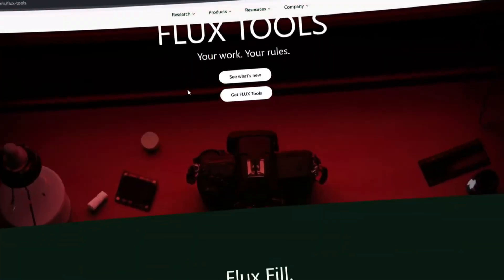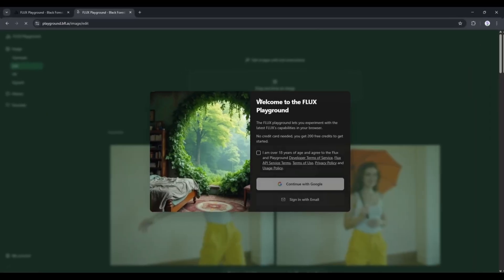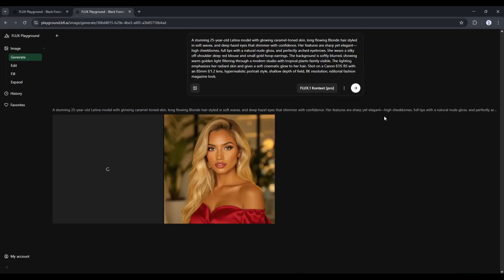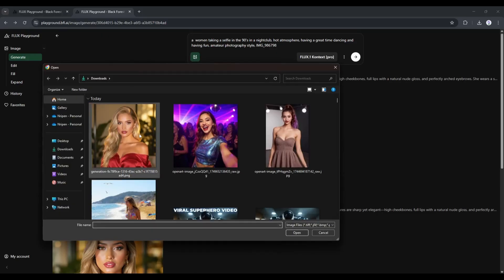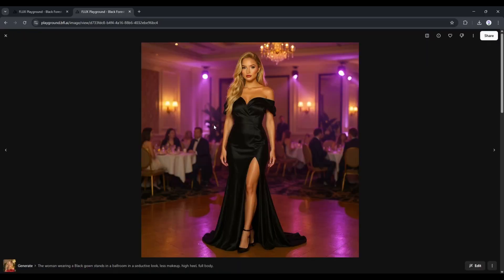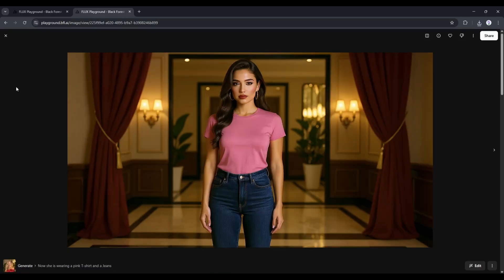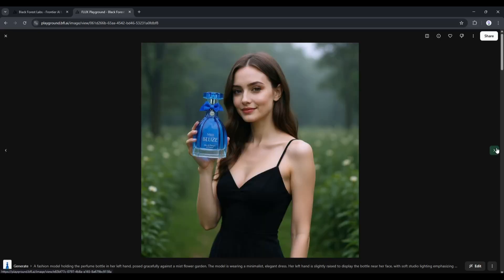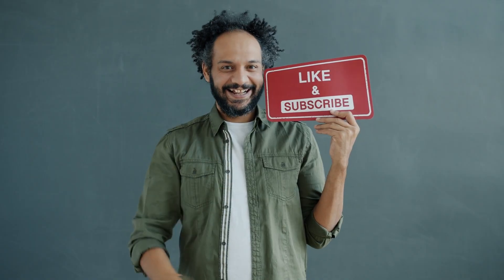Flux Kontext: This AI Generates Consistent Character Images Like Magic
Flux Kontext: This AI Generates Consistent Character Images Like MagicThe Most Powerful Consistent Image Generator AI. Looking to create consistent characters with AI? Discover the full power of Flux Kontext, one of the most advanced AI image generator tools available today. In this complete Flux Kontext tutorial, I’ll walk you through how to use Flux Kontext and generate stunning, high-quality images that maintain consistent facial features, outfits, and poses across multiple scenes. To learn more watch This AI Generates Consistent Images Like Magic – Meet Flux Kontext!

🔗 Tools used in this Flux Kontext tutorial Video:
Flux1 Kontext on Flux Playground

Whether you're using Flux Kontext Pro or Flux 1 Kontext, this tool allows you to upload a reference image and generate new images while preserving character identity and style. Perfect for virtual influencers, character design, digital storytelling, and product photography!
In this video, you’ll learn:
How to use Flux.1 Kontext.
How to use Flux Kontext.
How to access the Flux Playground and use your free credits
How to write effective prompts for consistent character generation
How to create AI images with the same model in different outfits and environments
How to create product images using Flux Kontext Pro
Pro tips for fixing common issues like blurry faces or missing features
Free Consistent character image generator
Free Consistent Character AI.